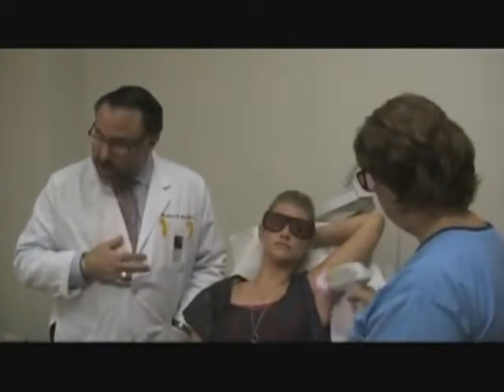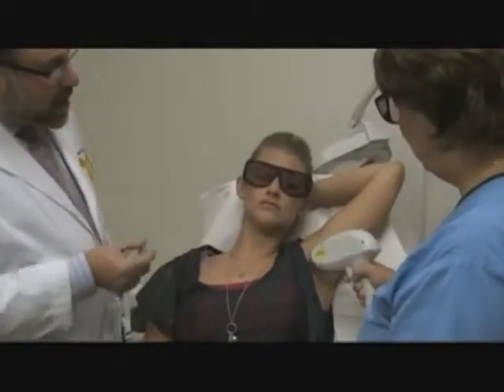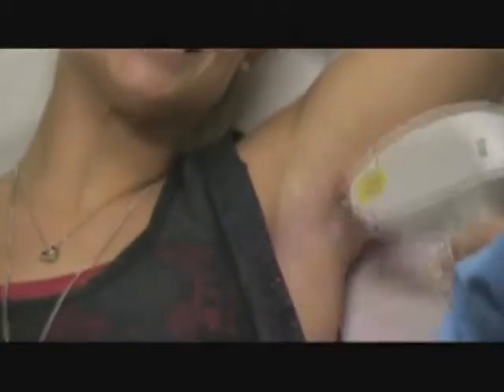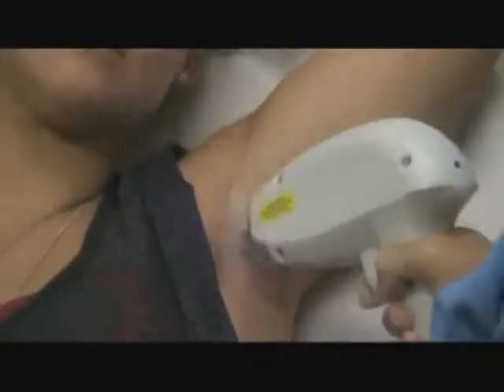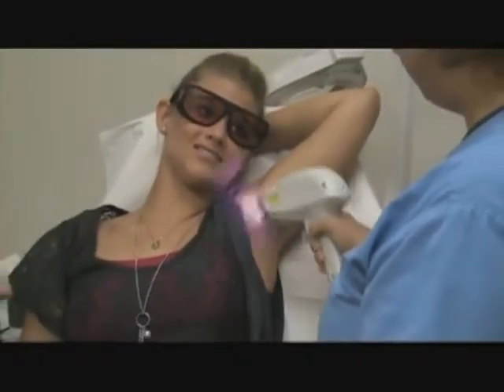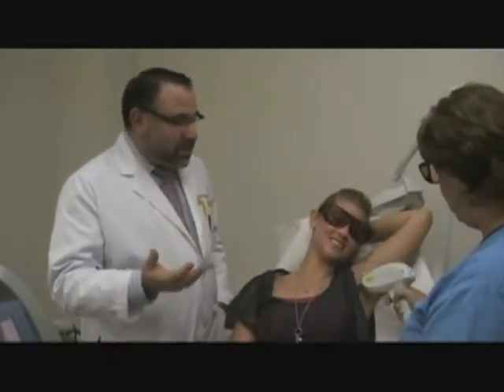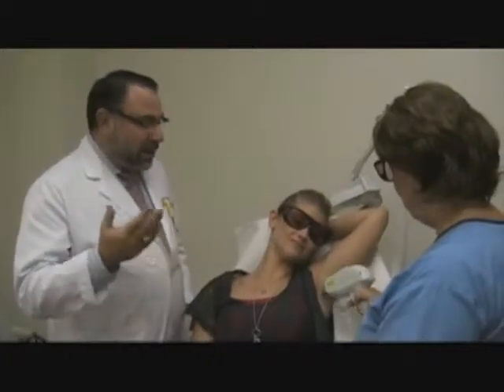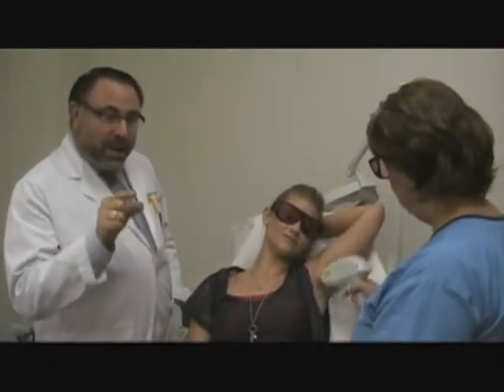Hair Removal Laser; Dr. Michael Gold Discusses the Soprano XLi from Alma Lasers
- Alma Lasers shares a video of Dr. Gold using the Soprano XLi hair removal laser to remove the hair from a woman's armpit virtually pain free.